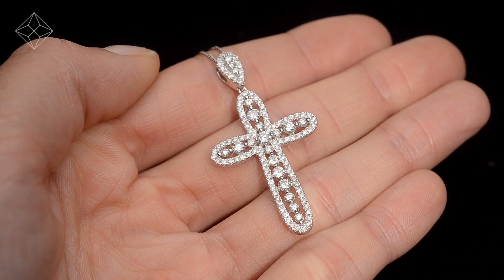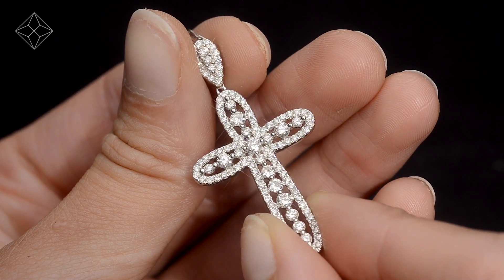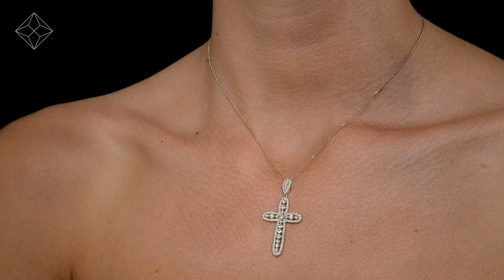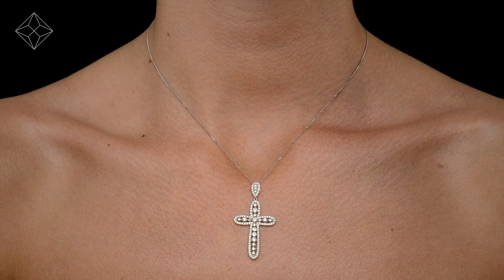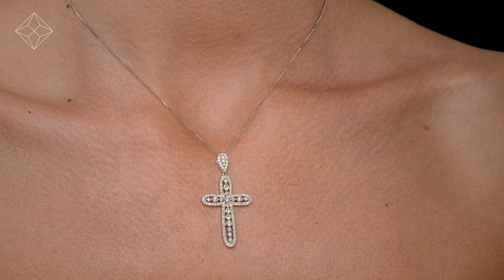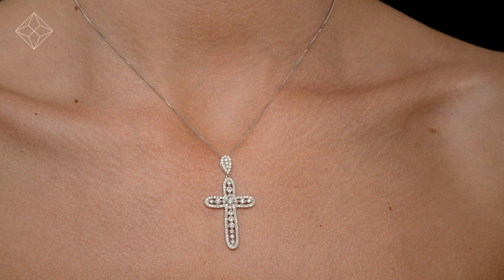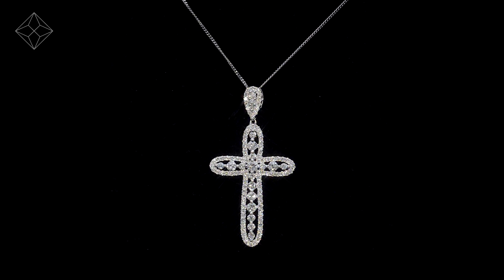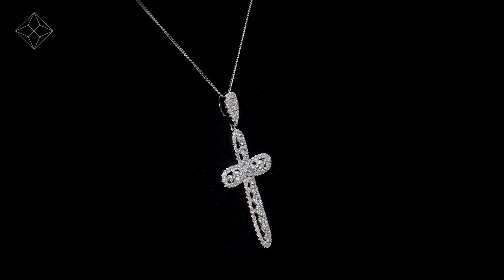R4654Y - Diamond Pyrus Cross 1.40CT Pendant in 18K White Gold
f you're looking for an exceptional and inspiring gift, this luxurious pyrys cross pendant is simply exquisite. Handcrafted with 1.40CT of H/Si grade diamonds in fine 18K white gold, it sparkles stunningly when it catches the light.